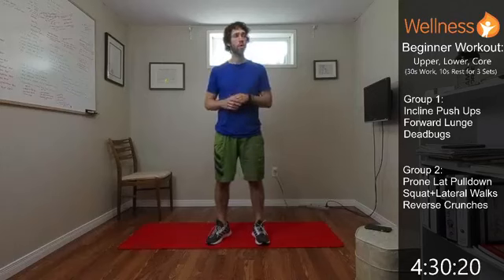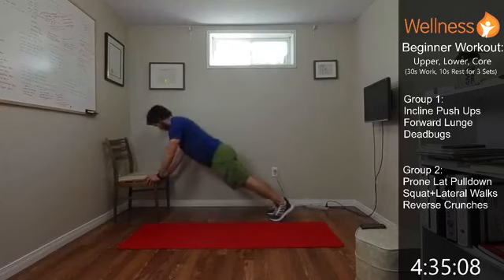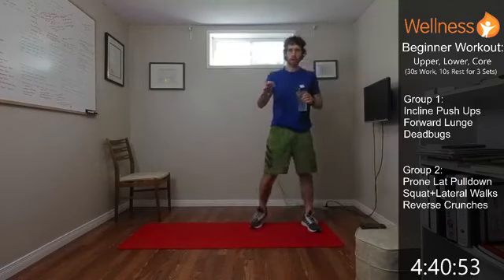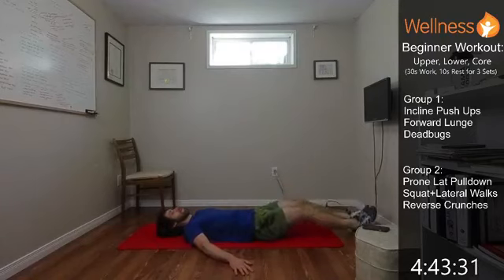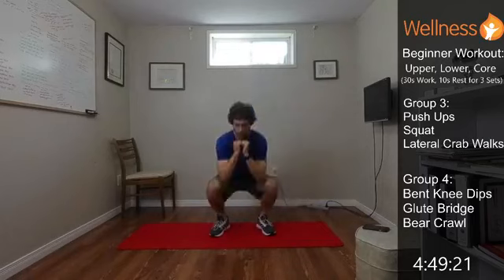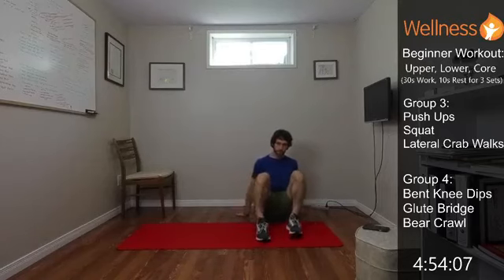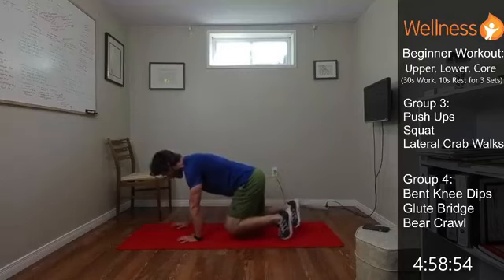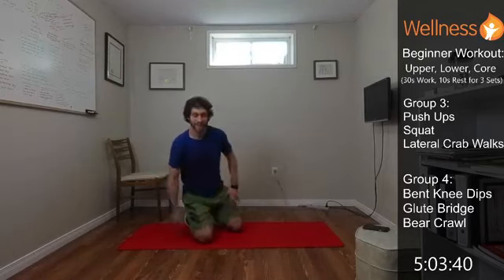Upper, Lower, Core with Justin - June 10th, 2021